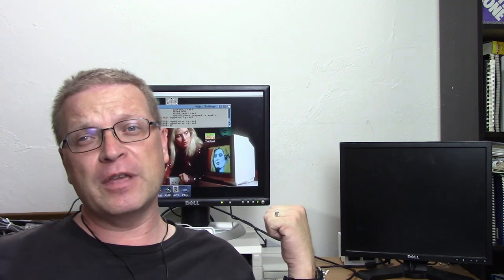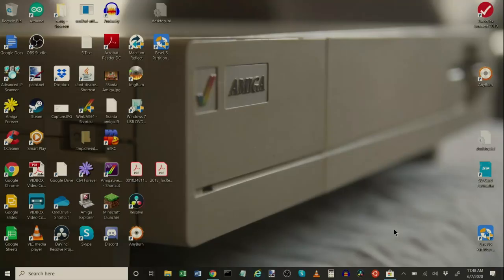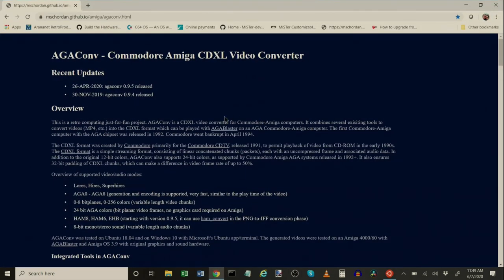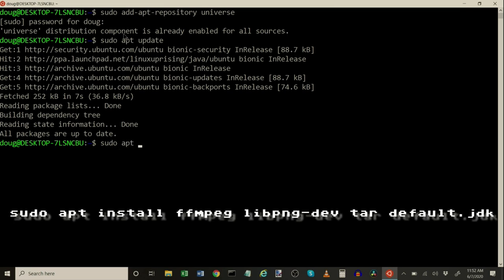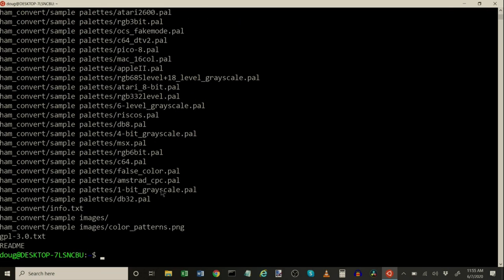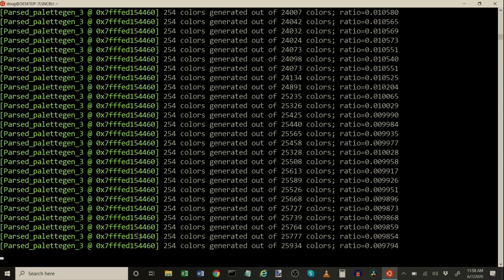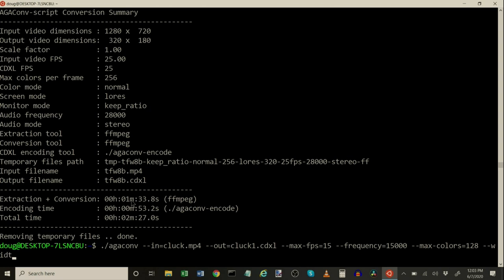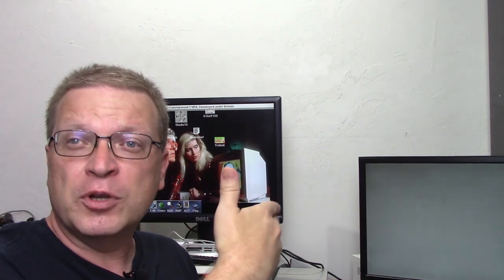AGA Blaster Video Playback software for the Amiga Computer - 10 MARC Episode 68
This week I am reviewing and providing a tutorial on setup of the awesome AGABlaster software for the Amiga. This software can create a 256 color AGA CDXL file that plays back wonderfully on your AGA Amiga.
I walk you thru a bit of background on the technology, how to set it up in Windows 10 using the Ubuntu Linux Terminal, and how to create and play back the incredible videos!

Markus Schordan created this fantastic software. You can find him on Twitter @agablaster

If you want to learn how to create the HAM6 and HAM8 videos I have created, check this out.

Become an awesome Patron!